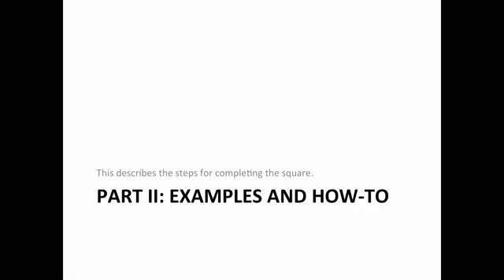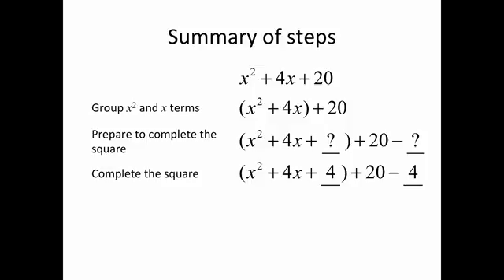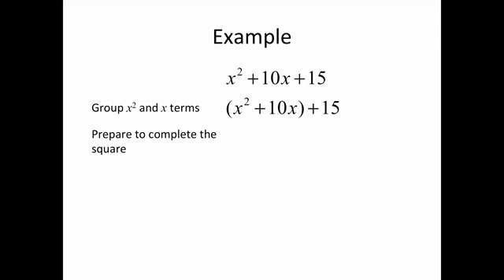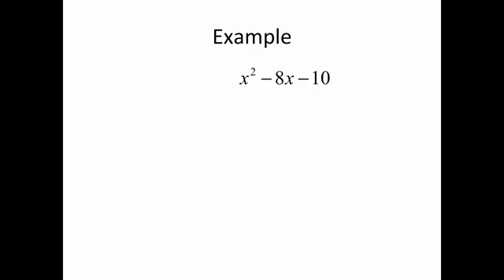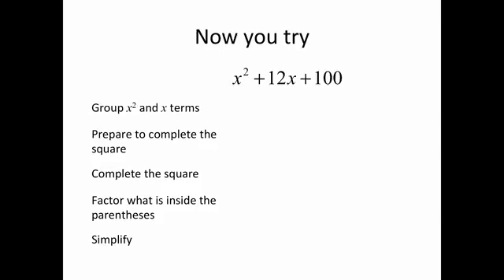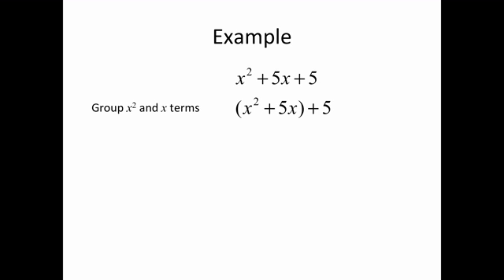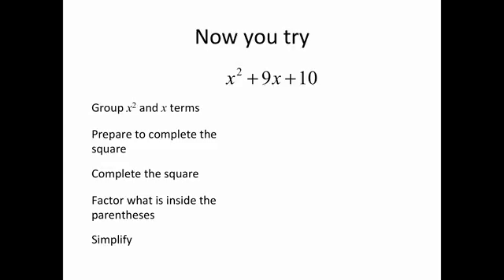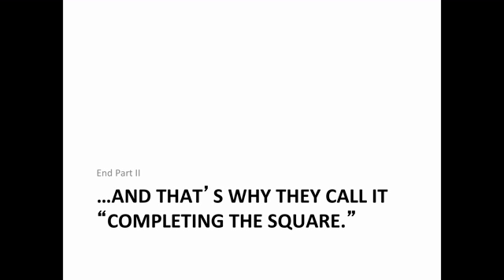Completing the Square II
How to complete the square algebraically with monic trinomials.

Table of Contents:

00:00 - Part II: Examples and How-To
00:12 - Summary of steps
01:44 - Example
02:49 - Example
03:54 - Now you try
04:45 - Example
05:54 - Now you try
06:48 - …AND THAT’S WHY THEY CALL IT “COMPLETING THE SQUARE.”